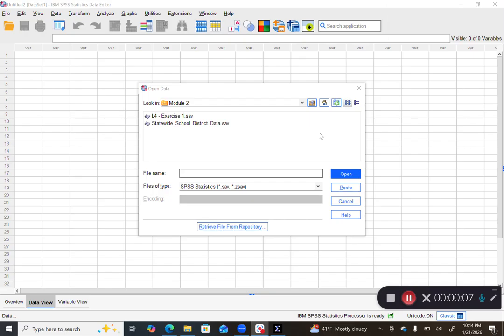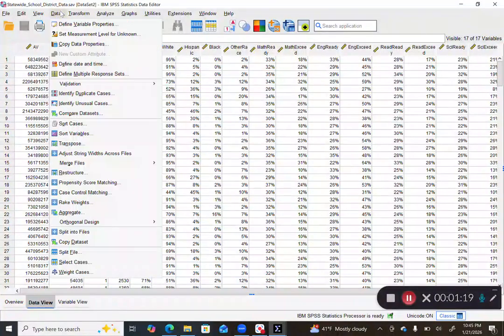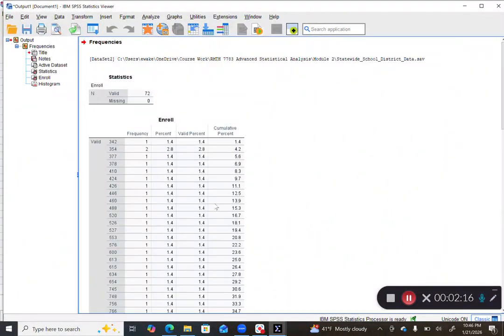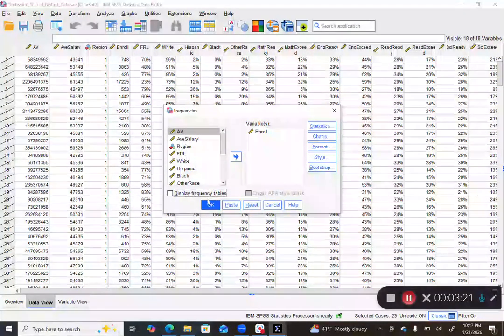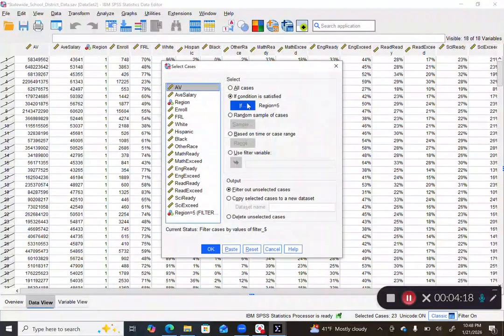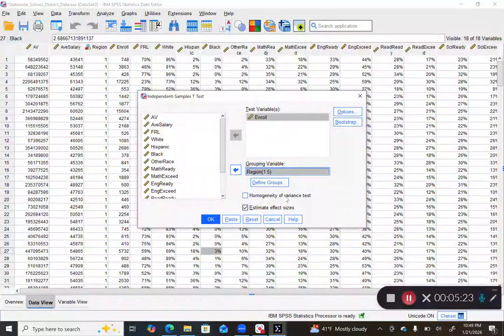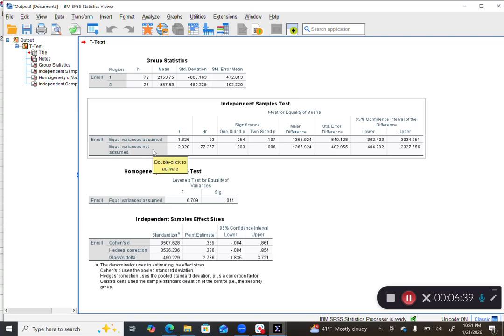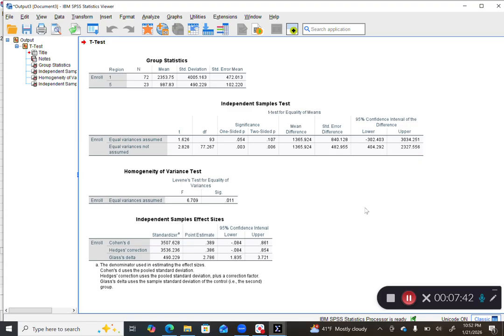RMTH Assignment 2 1 Independent Samples T Test - Elizabeth Wakefield